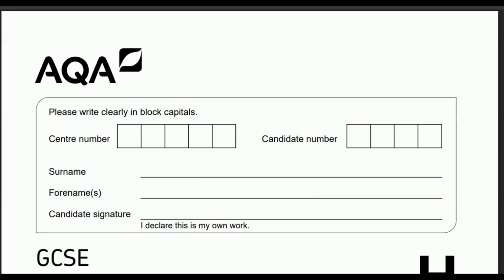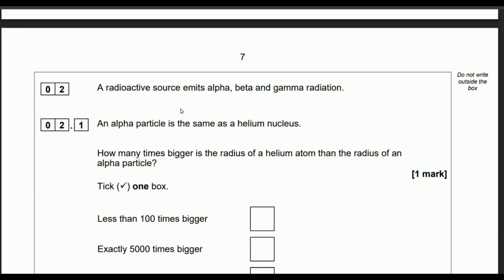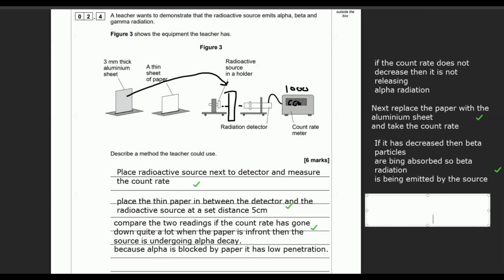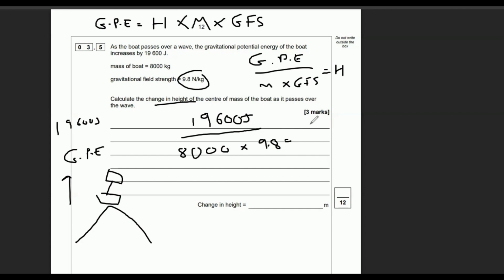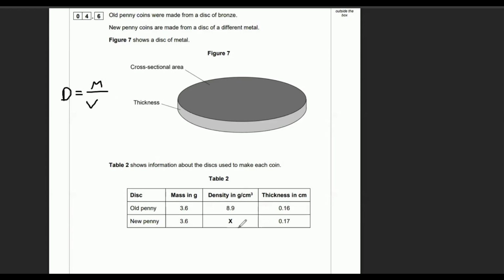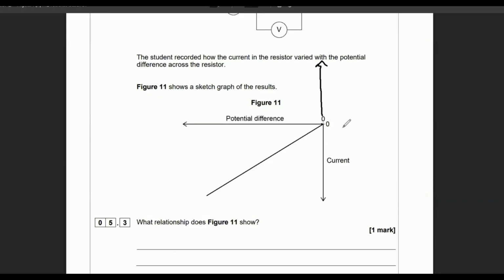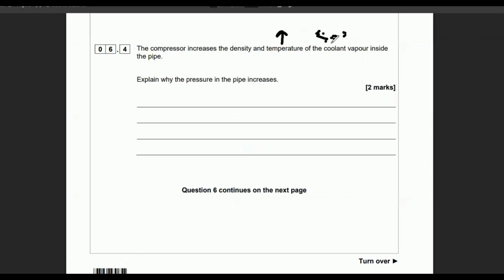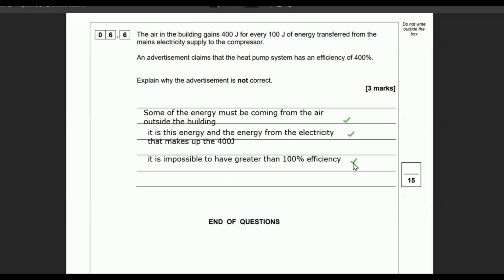Physics combined science higher paper 1 2021 walkthrough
ink to revision cards specially made for late night study

If you want a level 9 you should
use these AQA Specially made flashcards
follow this link to payhip these cost £1
but if you copy and paste thethe discount coupon into the box after clicking checkout you get
them 100% free awesome